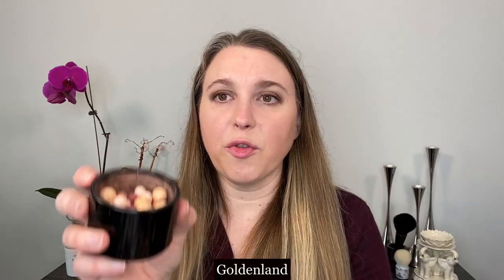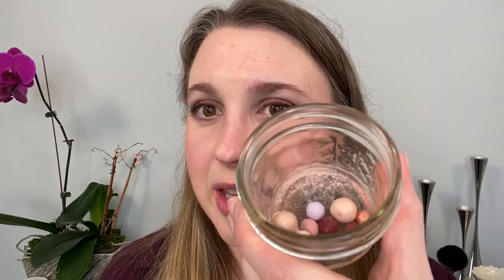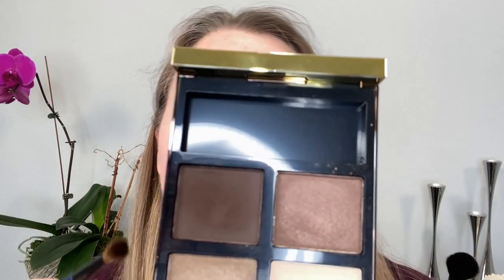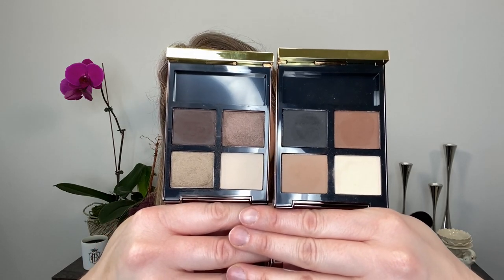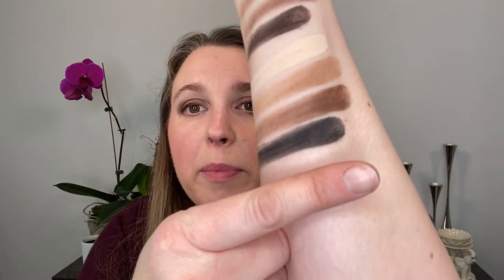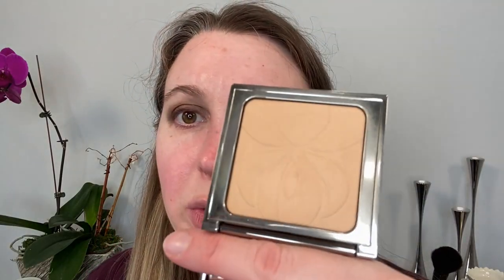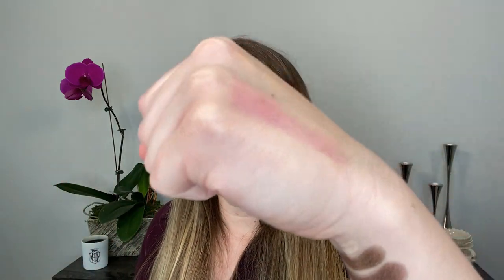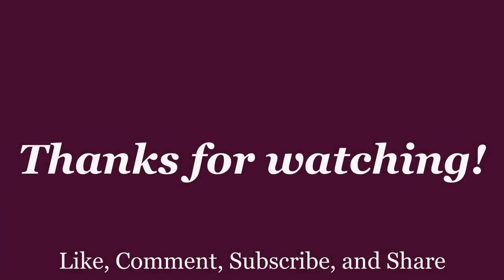COMPARISONS! Sisley vs. Chantecaille, Tom Ford Noir Fume vs. Mink Mirage + Meteorites Blush!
It is time for another Makeup Mondays episode! We are going through a lot of requests today so I hope you find this helpful!

Items Mentioned:
Guerlain Meteorites in Goldenland and Pearl Glow – not available
Chantecaille Perfect Blur Powder – unavailable but returning soon in new packaging
Guerlain KissKiss Shine Bloom Lipstick – 258 My Kiss Glow, $39 USD

Timestamps:
0:00 Intro
1:47 Meteorites Blush
6:40 Tom Ford
17:04 Sisley Blur Expert + Comparisons
41:37 Guerlain KissKiss Shine Bloom

A little about me for reference:
Age: 39
Skin type: Normal to slightly dry
Skin tone: neutral but slightly cool, fair